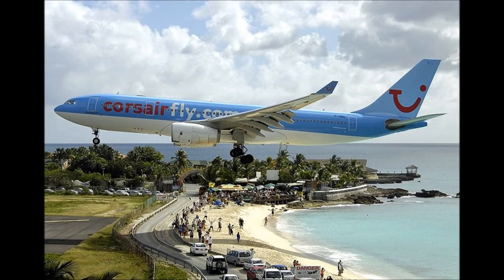Describing 10 crazy pictures. 🅴🅽🅶🅻🅸🆂🅷 Vocabulary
For this English language ESL lesson I describe 10 amazing pictures.

The reason I am doing these free online English lessons is that I would like to be able to help some ESL learners learn the language that I was fortunate enough to be born with. Due to the Global spread of English throughout the business, media and advertising worlds it is now of more vital importance then ever before that people all around the world are able to speak a common language to be able to communicate effectively and work towards a common goal.

I hope I can help you improve your vocabulary, grammar, knowledge of idioms, phrasal verbs, pronunciation and many other aspects of the English language by using something I have picked up on my travels. I have my life experience. My main activity in life is music..I am a drummer and have been in bands that have been successful and traveled a lot and I've been to many different places, met many different people and seen many different things, all of which have shaped me and make me who I am.
I have also lived and taught English In Cambodia, England and the Czech Republic.

As well as this I have done many other different jobs like working in a factory making car washes when I was 17, driving brand new sports cars around the UK and delivering them to the owners (believe me, it gets boring very quickly), office jobs all over London, bar work all over London as well, in all sorts of places from expensive vip clubs to dirty crackhead gang hangouts, making huge Christmas decorations for the city of Prague and just about everything in between.

But it's now teaching that I love. I began teaching on a chance trip to Cambodia and figured it's a good way to travel and make money. I now live in the Czech Republic. I now teach for Government ministries, multi national companies, consultancy firms, and legal offices as well as a host of private students who I enjoy being around.

I also have a couple of bands here and have found the perfect country to play many festivals in the summer, tour in the spring and autumn and spend the winter snowboarding in the mountains!!!

For sure I have a lucky life which is why I would like to share something I have with others.
Category:

Education
Tags: * english * lesson * storm * free * teacher * school * prepositions * idioms * native * grammar * conditionals * tenses * past * present * future * perfect * questions * passives * active * online * student * learn * funny * strange * bizarre * asia * china * south * america * brazil * chile * argentina * africa * self * help * how * to * confidence * business * media * advertising * words * vocabulary * mr * benjamin * basic * advanced * different * cool * alternative * dictionary Education